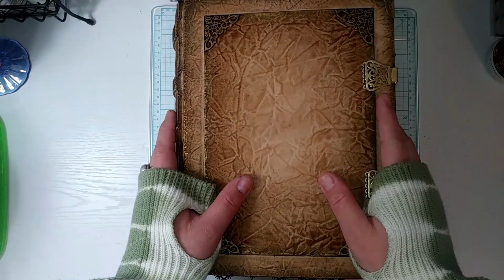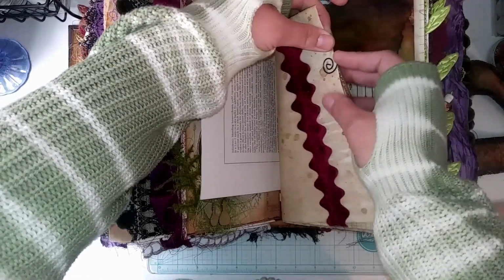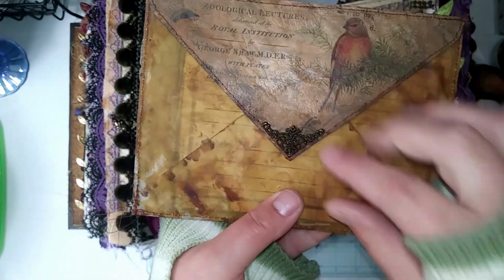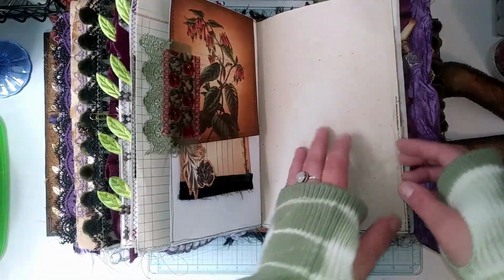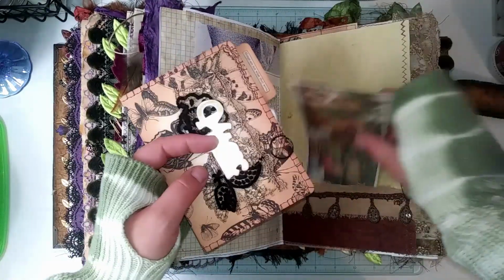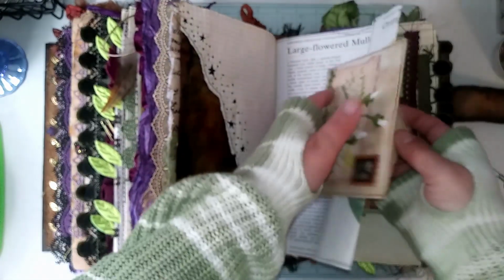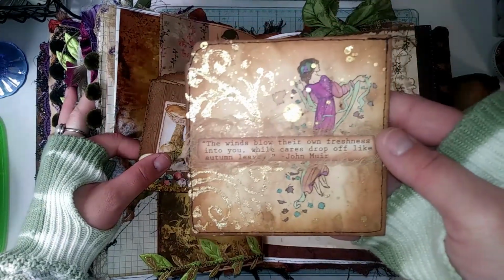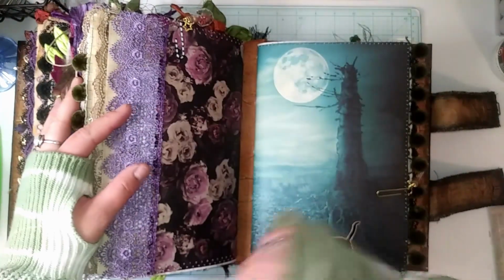Spell & Recipe Tome Part 4: The Middle Continued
Okay, my friends, we are almost at the end of this massively extensive flip-through! In this video, I will be showing you the second half of the book (the recipe side), flipping through signatures 4 and 5. I appreciate you all so much for coming back to see more of this project! The full background story of this book can be viewed in the description box of Part 1:

Digital Kits Used:
*MrsCogsCrafts on Etsy- "Beautiful Witches- Digital Ephemera Classics"
*VectoriaDesigns on Etsy- "Witch Kit Book of Spells"
*ChaosSisters on Etsy- "Printable Spell Template, Book of Shadows Page" & "Spell Cards Printable 6 x 4 Inches"
*TaylorMadeJournals on Etsy- "Vintage Halloween Ephemera Digital Printable Pack"
*MadPaperCrush on Etsy- "Shiver- Naturalist Halloween Digital Kit"
*IlopaOnline on Etsy- "Printable Vintage Ephemera Magic Witch Collage Sheet"

Don't forget to visit my Instagram page @sbl_artistry for more information on current projects!
And don't forget to paint the world with love!!!